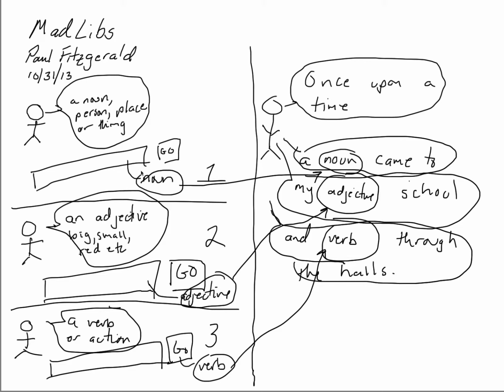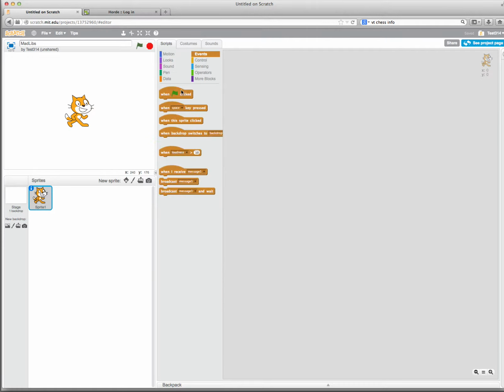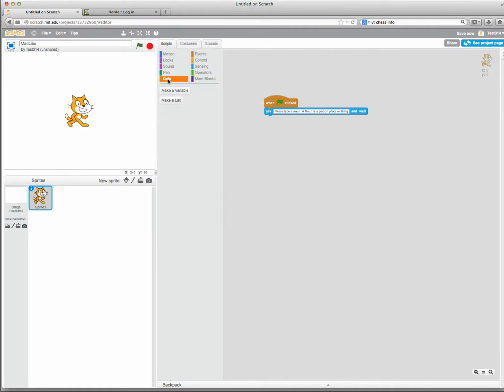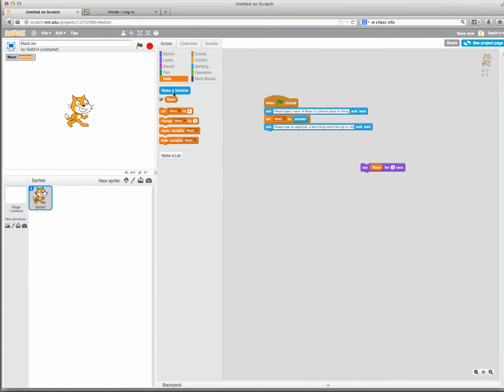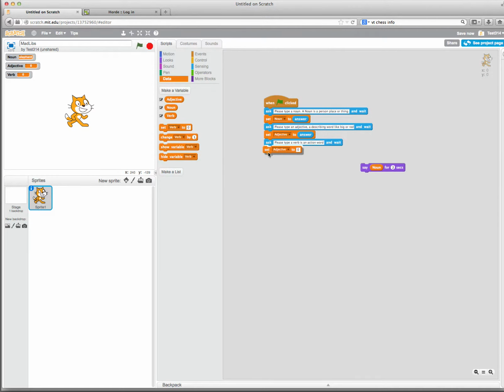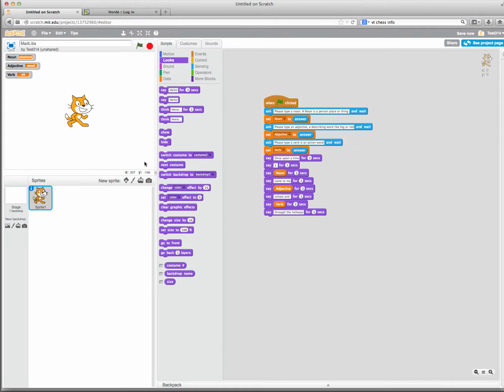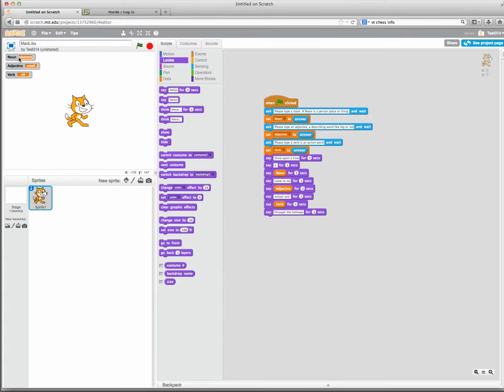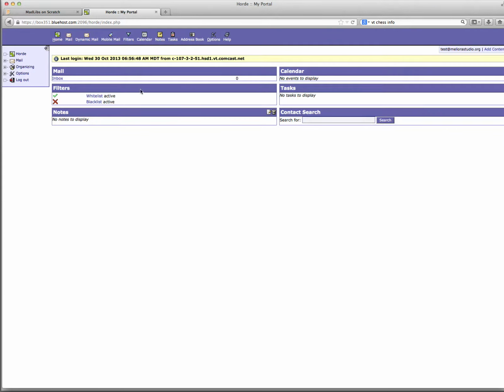Book 1 Lesson 5 "Mad LIbs"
This screencast accompanies the book, "Scratch Programming for Joy and Laughter with Family and Friends" and was intended to help kids develop their programming skills to participate in Hack-A-Thons through Meliora Studios.

The book's examples and challenges use humor to entertain and engage programmers while encouraging their creativity and confidence to develop their own work and to share it with others. Each lesson builds on previous lessons so new users are encouraged to start with lesson 1.

This screencast is lesson 5, of 8, and walks a user through how to write a computer program for a Mad Libs. Programmers learn to use inputs and variables to collect and organize information from users and to report the information back in a funny way.